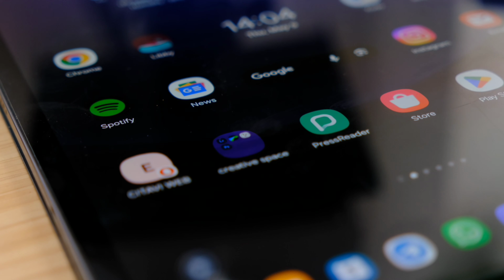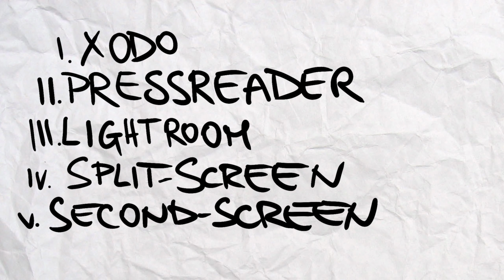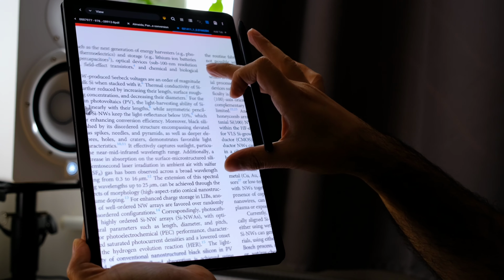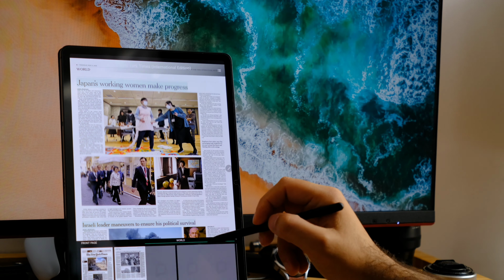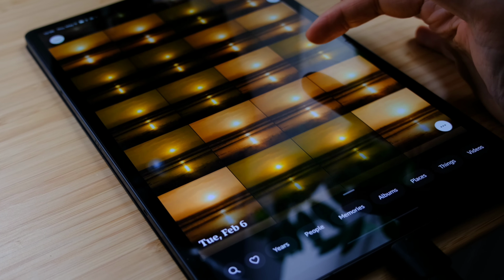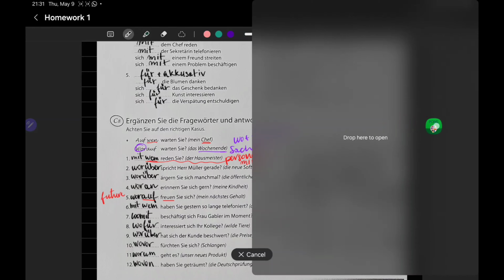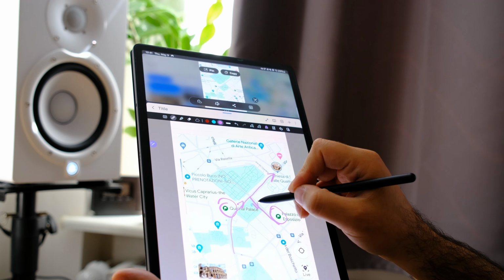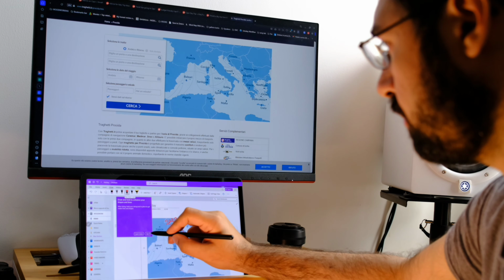5 ESSENTIAL APPS in 2024 to Maximize Your Galaxy Tablet Productivity! (Plus a MONEY-SAVING Tip)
Hey! I'm Francesco and this video explores powerful tools for managing PDFs, staying informed, photo editing, multitasking on Samsung devices, and using the galaxy tablet as a second OLED monitor with OneNote.  Which app will be your game-changer?

00:00 Intro
00:25 The Five Apps
01:58 XODO
02:46 PRESSREADER
03:36 LIGHTROOM
04:27 SPLIT SCREEN
05:56 SECOND SCREEN
06:49 WRAP UP and CONCLUSION

Free To Use Music for Videos 5 AMAZING Ways to Maximize Your Galaxy Tablet! (Plus a Money-Saving Tip)